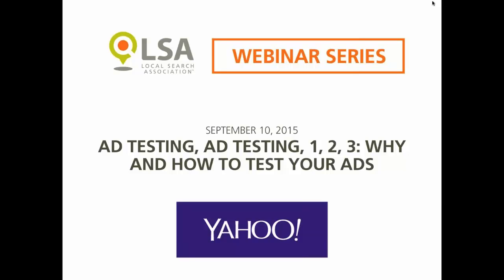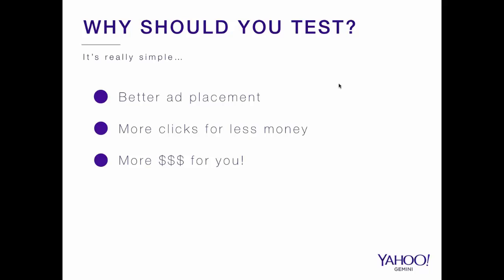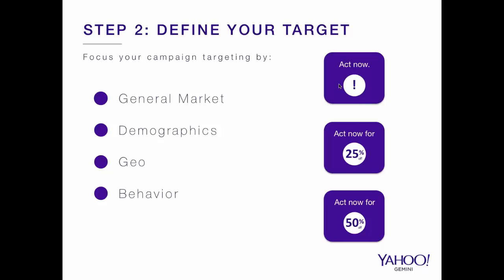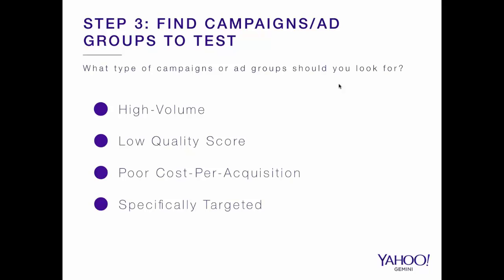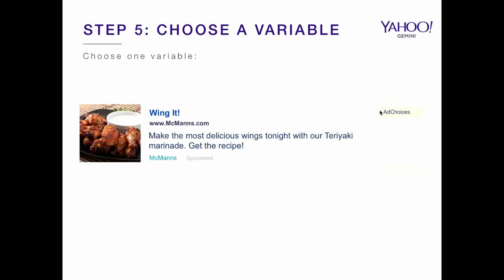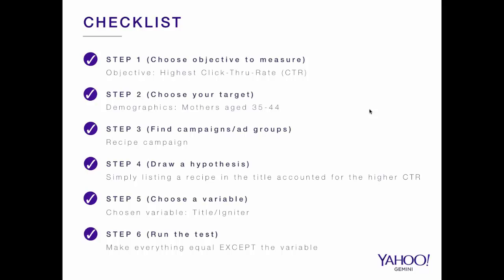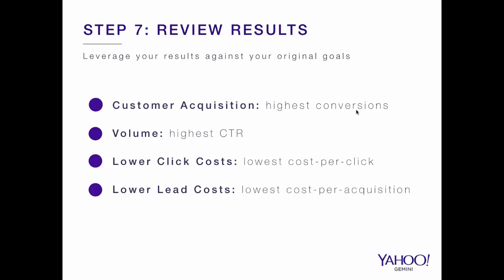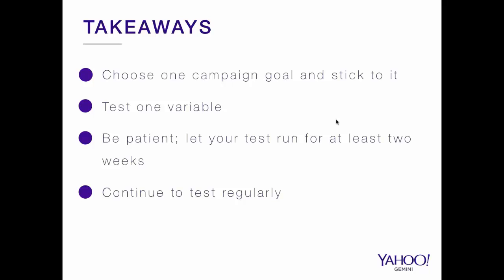Yahoo Webinar: Ad Testing, Ad Testing, 1, 2, 3: Why & How to Test Your Ads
During this webinar a Yahoo ad expert shows you the ins and outs of ad testing, and provides you with the tools you need to succeed. For access to all of our past webinars and a look at what’s to come,